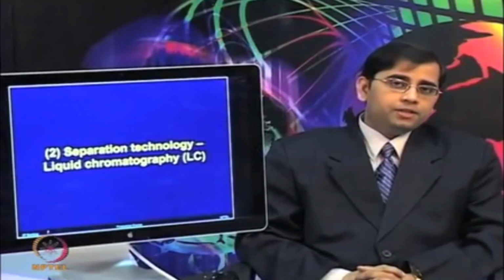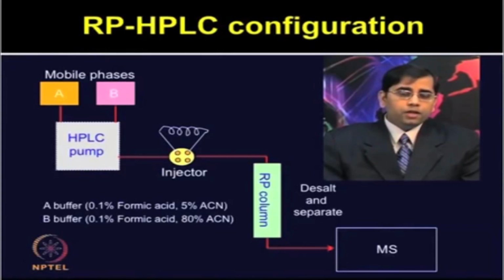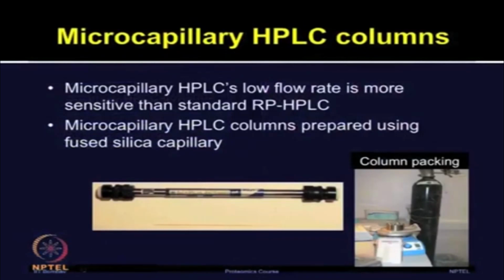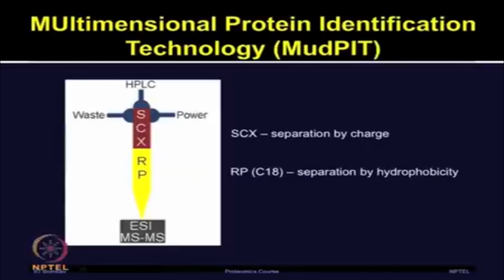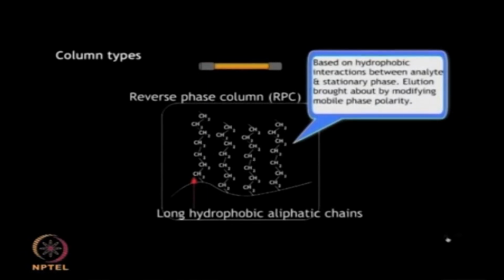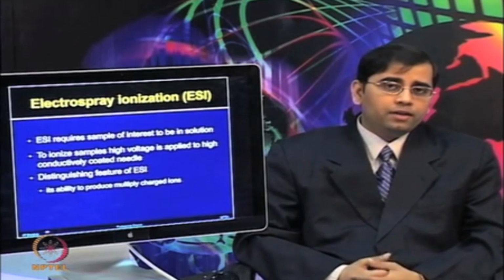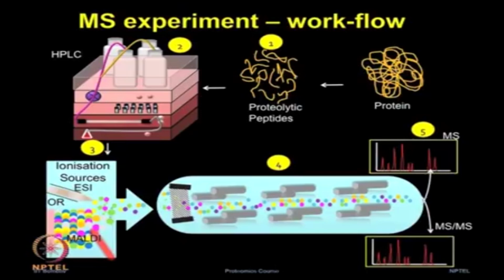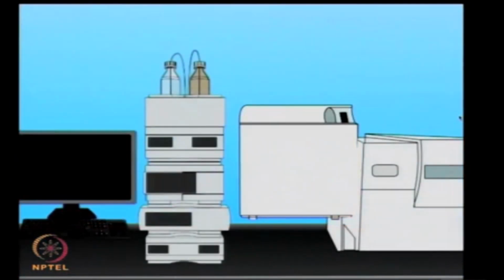Liquid chromatography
Course Name : Mass Spectrometry Based Proteomics